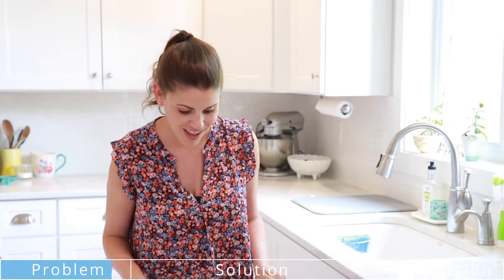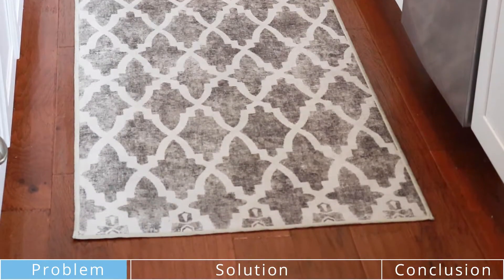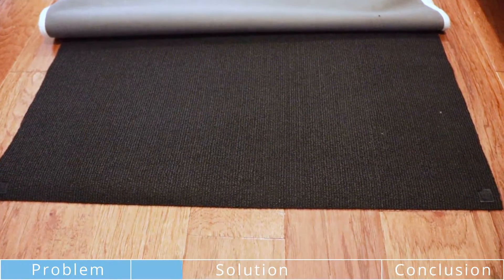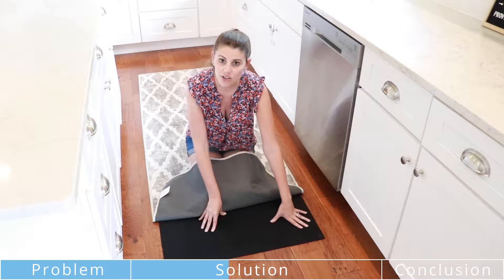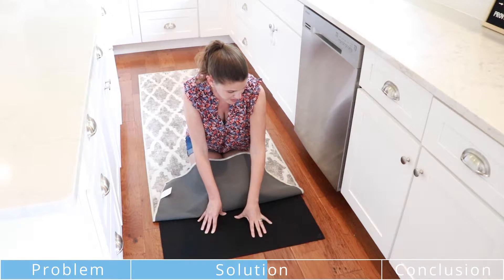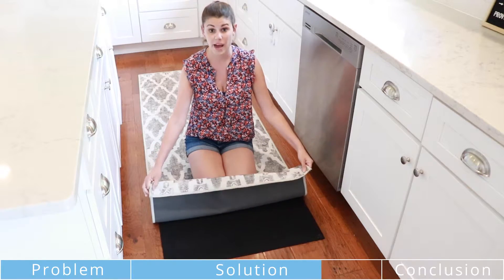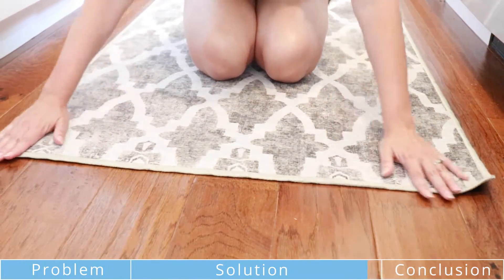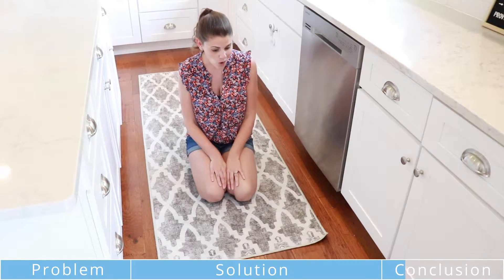This Is The Best Kitchen Rug That Can Stand Up to My Saw Dust | My Wife Honest Opinion | Ruggable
My wife Samantha has been been searching for the best kitchen rug for years. She finally found the best rug! It is a Ruggable rug. My kitchen is a high traffic area and we have three children and are aways in the kitchen. This rug doesn't slip and is super easy to clean. Here are a few things that she loves about this rug.

Amazon Link to the Rug

Versatility- rug gable is perfect for every place in your home: living rooms, dining rooms, bathrooms, patios and outdoor areas, entryway/hallways, rec rooms, kids rooms and nurseries

Machine washable- just separate and wash! simply separate the cover from rug pad, machine wash cold/ tumble dry medium, and your rug gable cover is ready to use again. just reattach to bottom pad and that’s it! (spot clean rug pad as needed)

Product Description:

The 2-Piece Decorative Rug And Flooring Solution Of The Future! With One Removable Rug Cover And One Cushioned Non-Slip Rug Pad, The Innovative Technology Makes It Possible For Small And Large Area Rugs To Be Washed As Easily And Frequently As Bedding, Leaving Your Entire Living Space Looking, Smelling And Feeling Clean! No More Wasting Time And Money On Professional Rug Or Carpet Cleaning Services, With Rug gable, Rug Cleaning Is As Easy As 1…2…3! Removable, Washable, Reusable!

1. Simply Separate The Cover From The Rug Pad.

2. Machine Wash The Rug gable Cover (Cold), And Dry (Medium Heat) In Any Conventional Washer/Dryer. Spot Clean Rug Pad As Needed.

3. Reuse The Rug gable Cover By Reapplying To Rug Pad! Patented Cling Effect Technology On The Underside Of The Cover Attaches To The Rug Pad (Similar To Velcro).

► Ruggable on Amazon

► BE MY FRIEND | Other than YouTube, Instagram is my thing.

► TOOLS | This is a list of my basics tools that I use for my woodworking and build project. You should be able to make just about everything with these tools.

Miter saw
Table saw
DeWalt 20V Drill Set
Bosh Router Kit
Nail Gun Kit
Air Compressor

► GEAR | This is a list of the camera and video gear I use to make my videos.